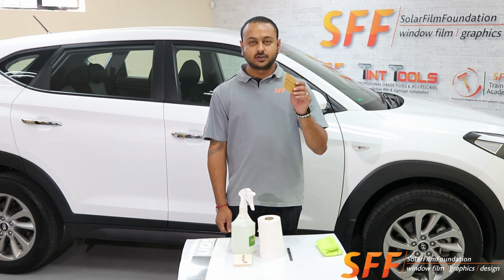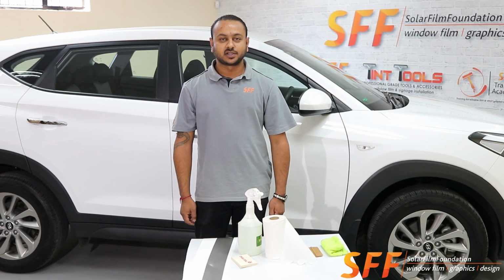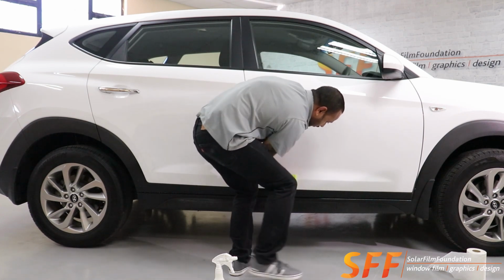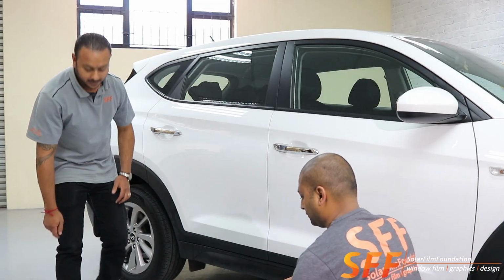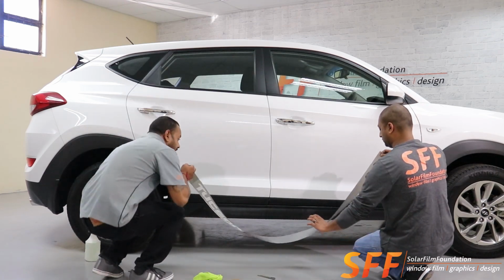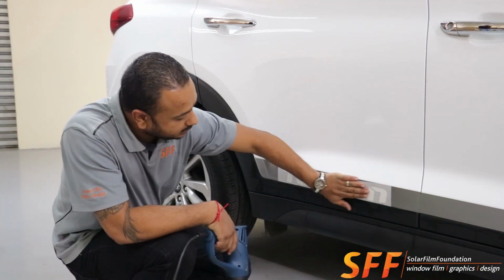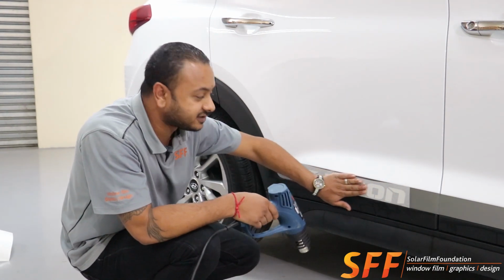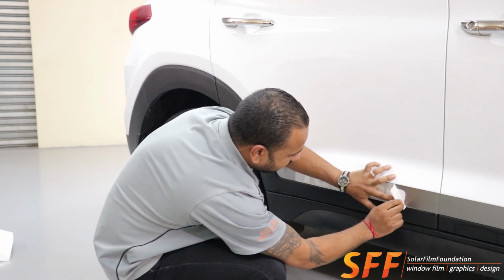How to Install a Decal on a Vehicle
Tools you will need to install the decal:
• Lint Free Cloth
• 3M Gold Card
• Olfa SVR-1 Silver Knife
• Paper Towel
• Spray Bottle (with soapy solution)
• Mactac Soft Felt Squeegee
• Heat Gun
• Cut Decal
You can find all of these items for purchase on our

Instructions

Step 1
Prepare the body of the vehicle by spraying soapy solution on the surface area that you will be sticking the decal onto.

Step 2
Wipe the surface area dry with the lint free cloth.

Step 3
This step requires additional assistance*
With the help of an assistant remove the decal from the backing sheet gently, once removed, spray the decal generously with soapy solution.

Step 4
Place the decal on the cleaned surface area and align it accordingly.

Step 5
Use the 3M Gold Card to remove all the excess soapy solution from the decal, and a Mactac Soft Felt Squeegee to soak up the excess solution. Use the Olfa SVR-1 Silver Knife to cut off any excess decal.

Step 6
Use the heat gun to release the pick-up tape from the decal, gently remove the pick-up tape from the surface area.

Step 7
Use the Olfa SVR-1 Silver Knife to remove any bubbles and the paper towel to dry up any excess solution.

Video by Bizzexpose
Video Copyright of Solar Film Foundation(SFF)